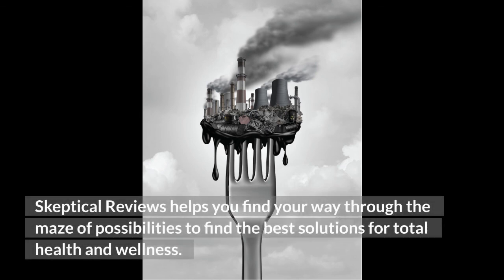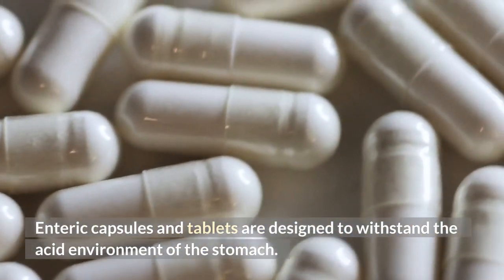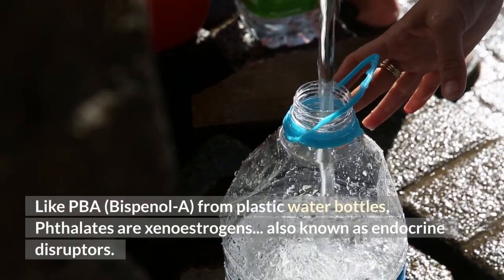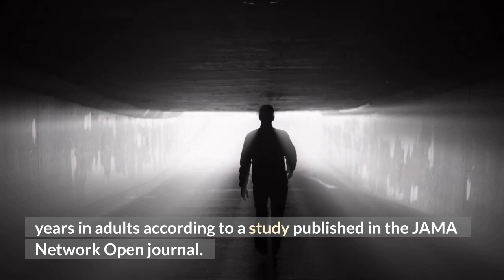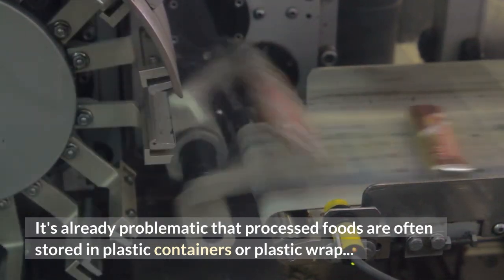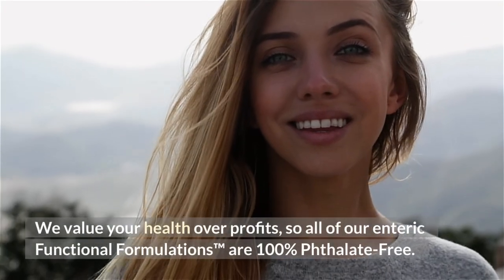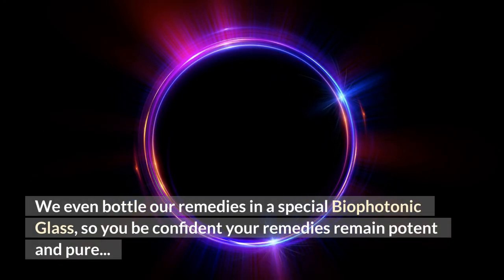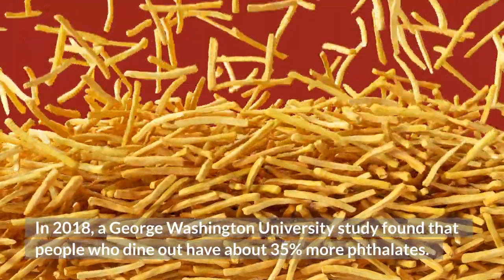How to Avoid Phthalates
Phthalates are plasticizers found in water bottles, food packaging, and many drugs and supplements. They make their way into the body where they disrupt the immune and endocrine systems.